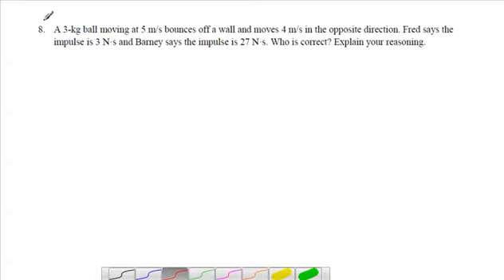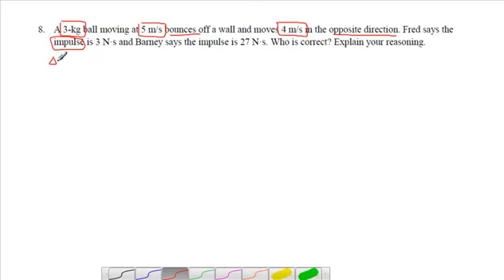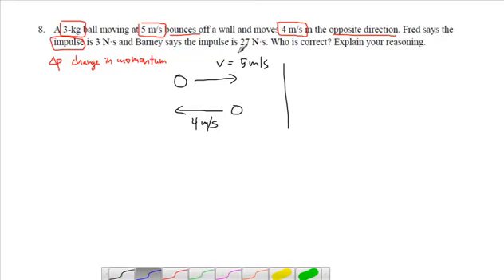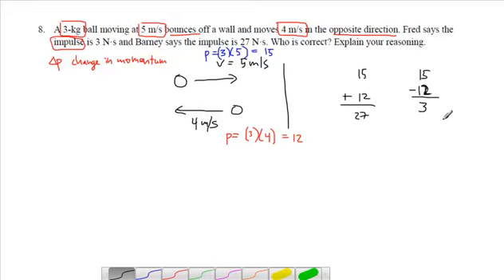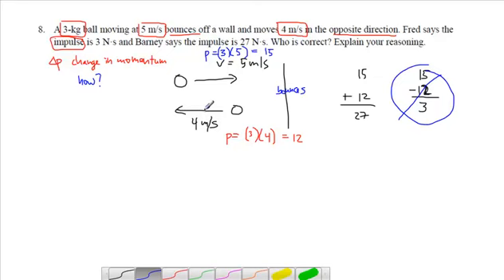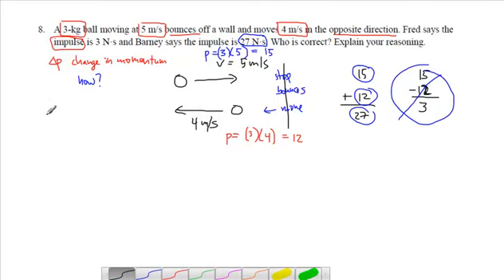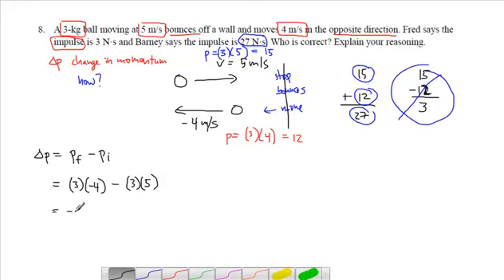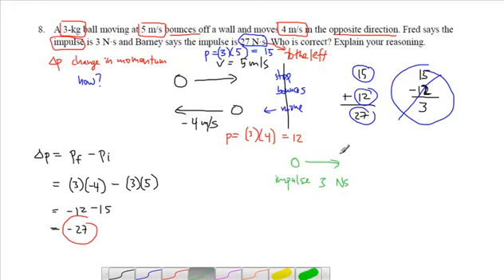Momentum Quiz #8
solutions